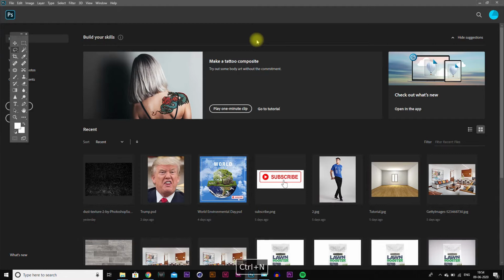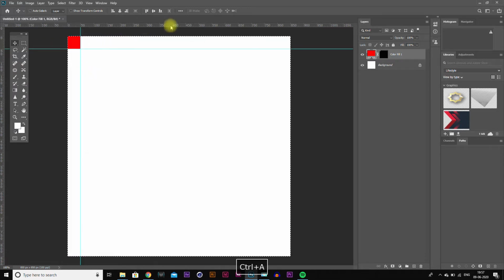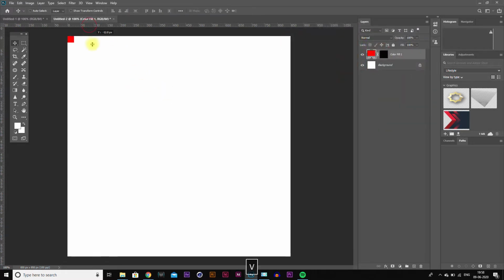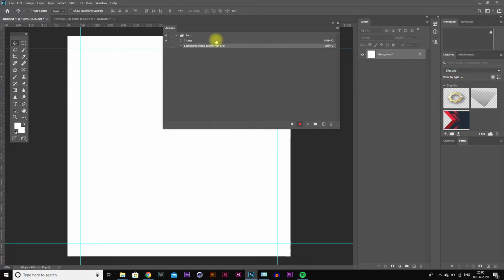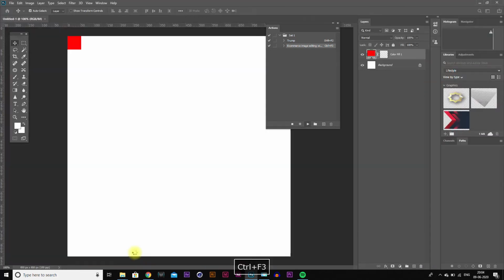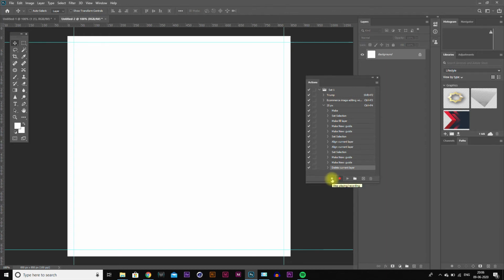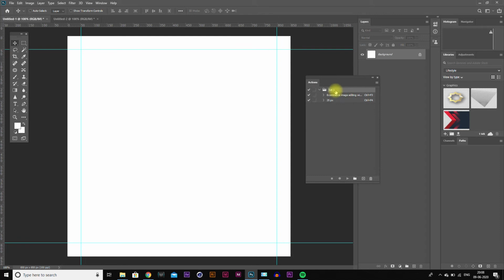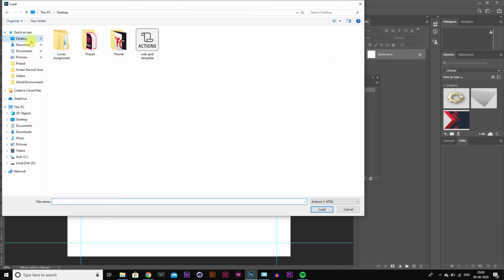Photoshop Action Grid Making For E-commerce. - how to create grid in Photoshop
when you do eCommerce image editing you need this action very badly. it reduce you work as well it increase you productivity. Photoshop action is kind of gift for eCommerce.